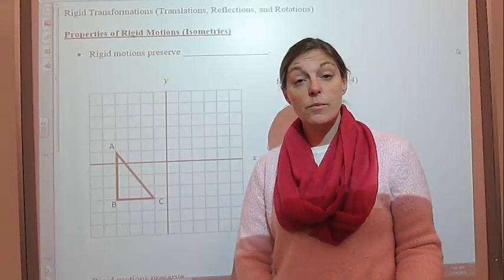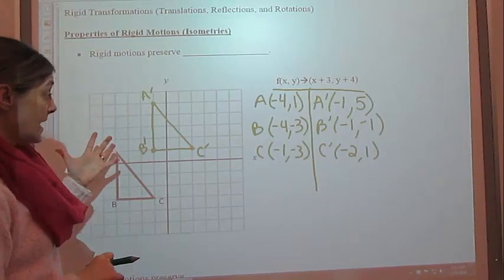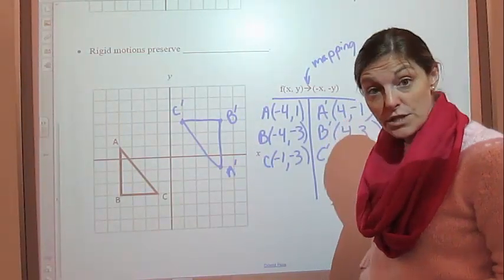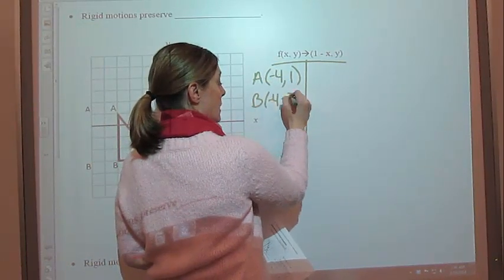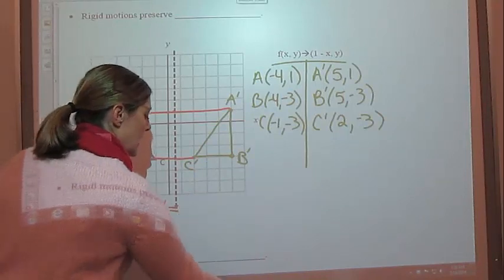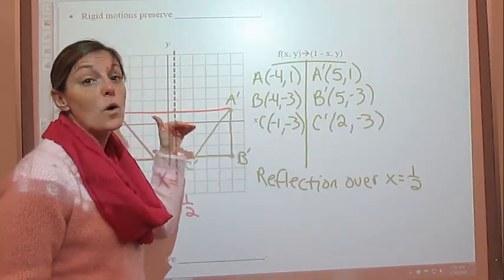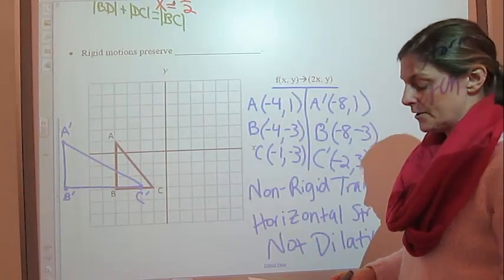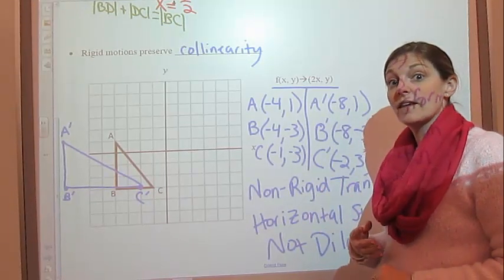Rigid Transformation Properties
A lesson on the properties of rigid transformations.